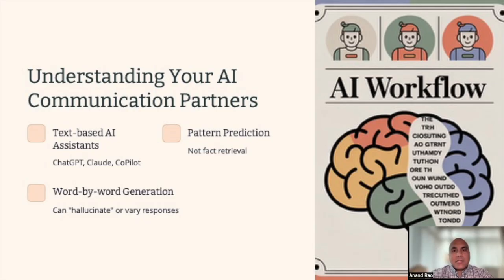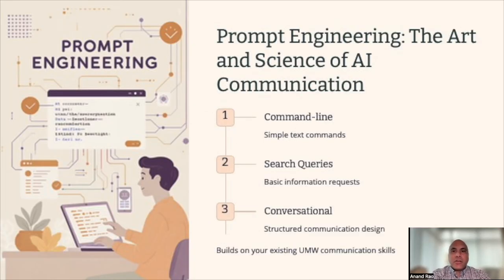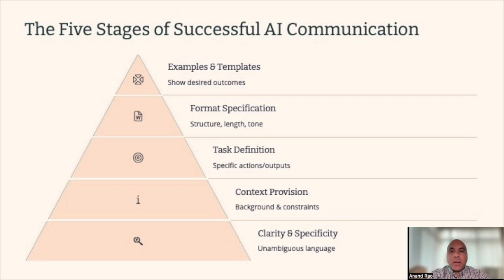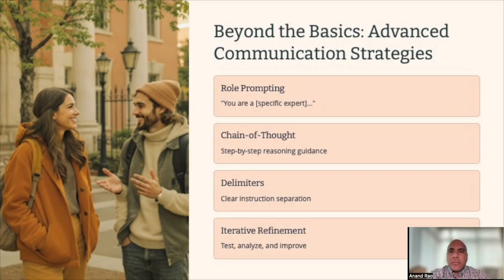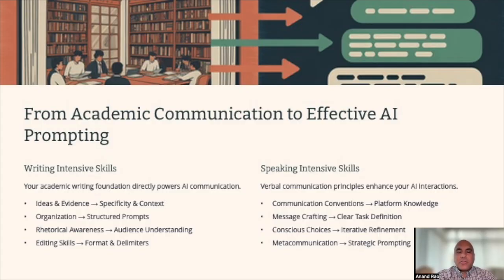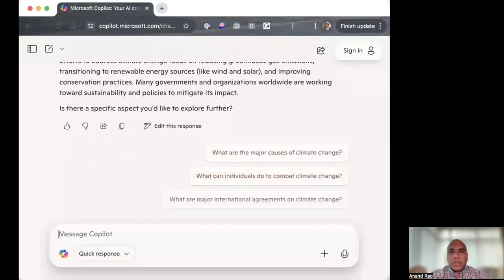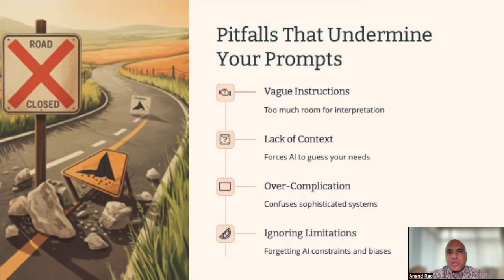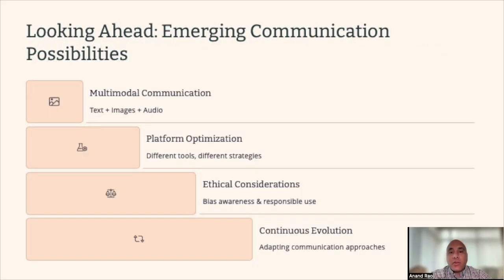Module 2 Basic AI Tools and Prompting